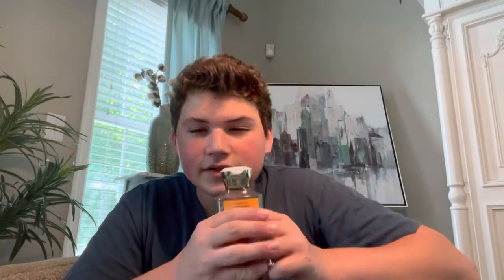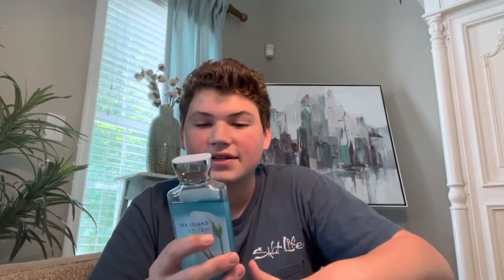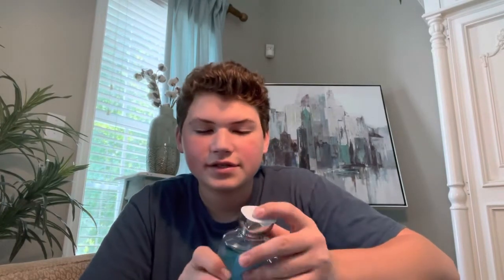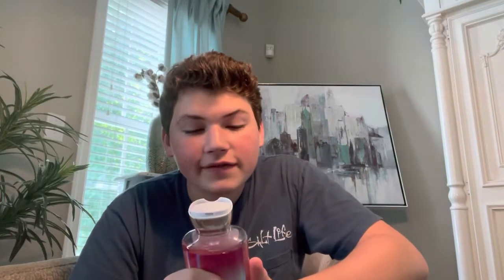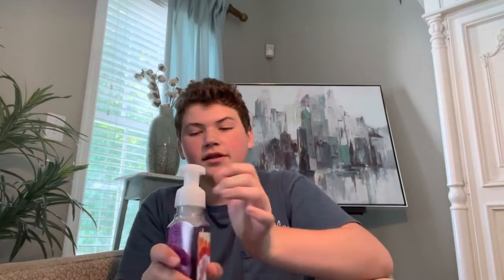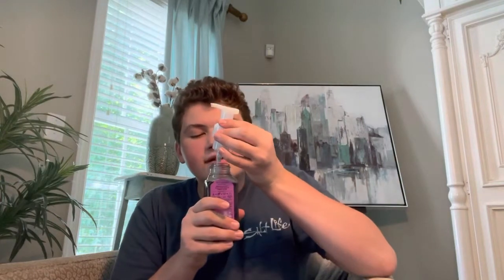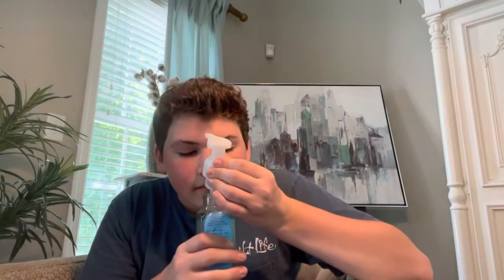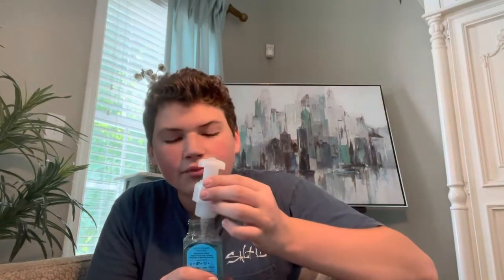B&BW SAS Wrap-up + what’s next to come?!